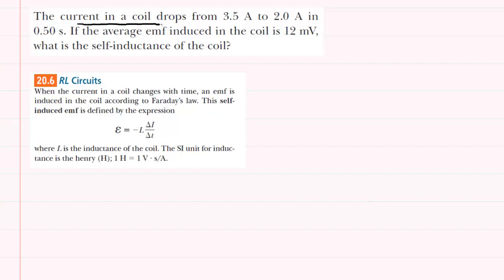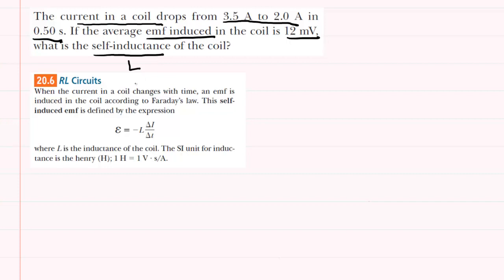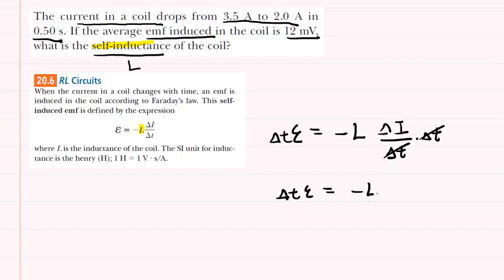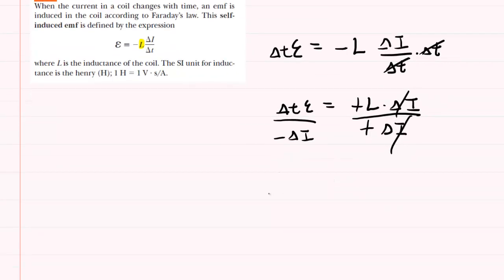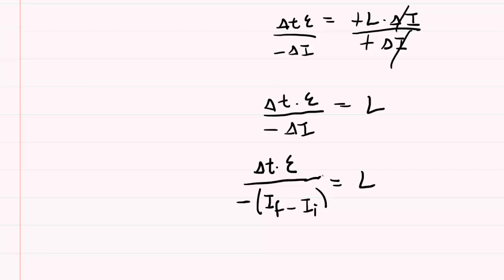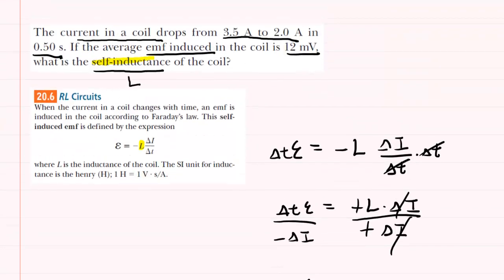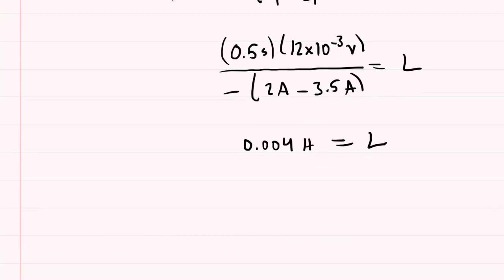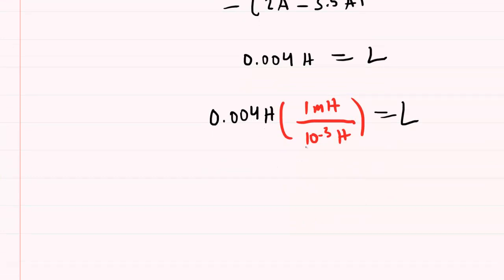The current in a coil drops from 3.5 a to 2.0 a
The current in a coil drops from 3.5 A to 2.0 A in 0.50 s. If the average emf induced in the coil is 12 mV, what is the self-inductance of the coil?